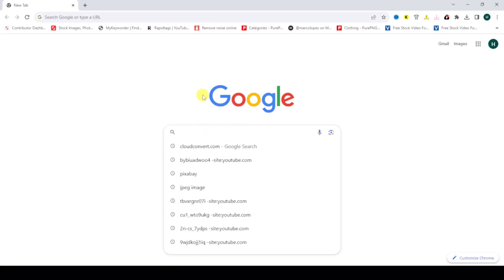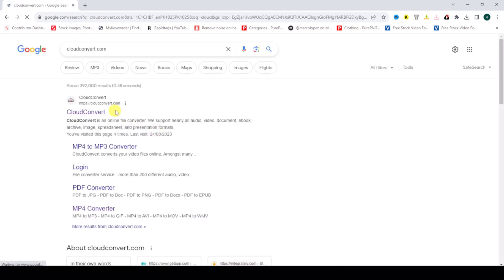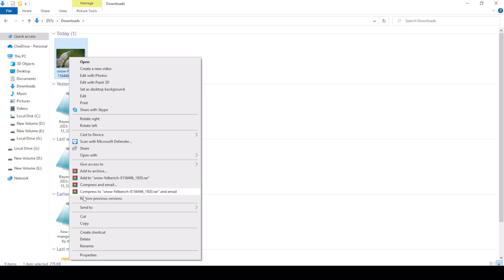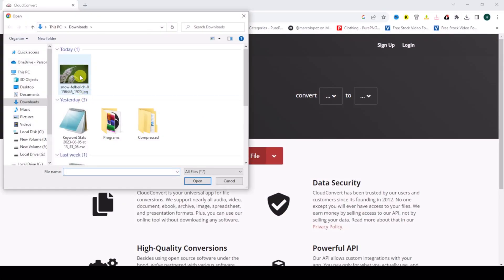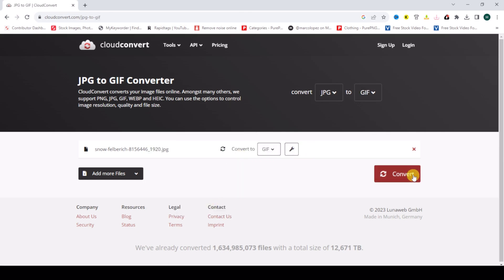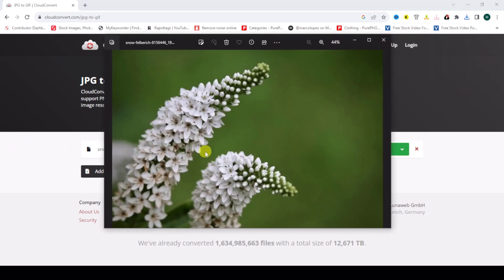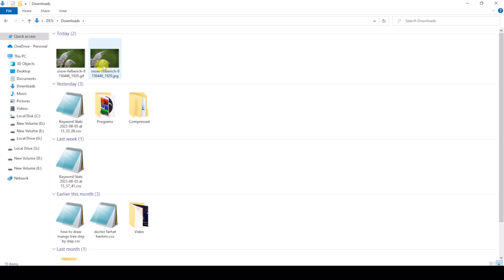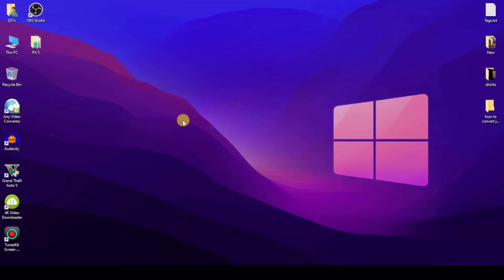How to Convert JPG to GIF Animation Easily | JPG to GIF Converter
In this video, I will show you how to convert jpg to gif animation easily - jpg to gif converter.